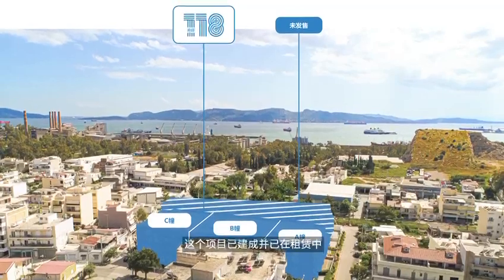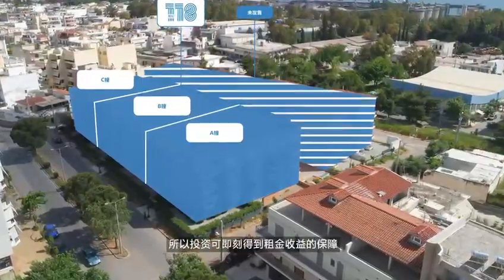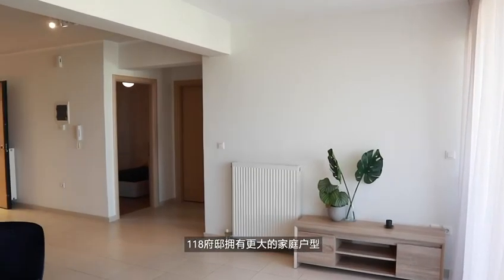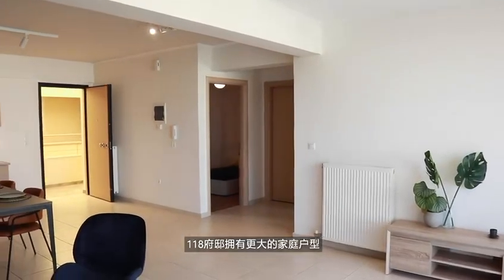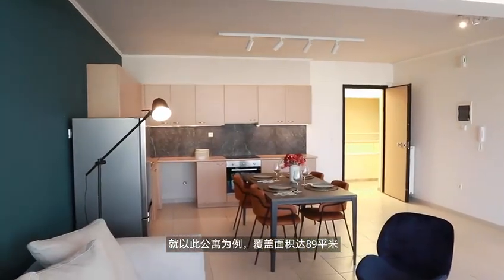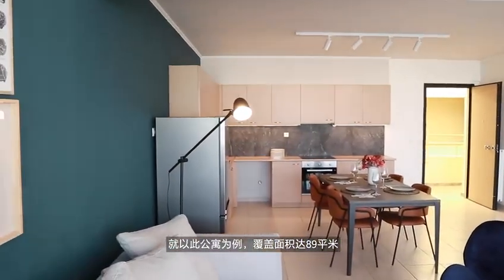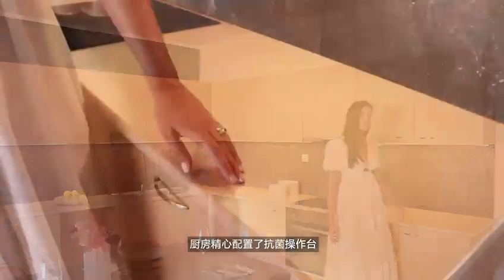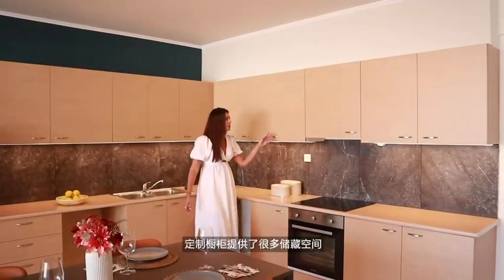步行5分钟可达在海边🏖️ 118府邸 大型现房项目 希腊房产 希腊永居 希腊移民 1/大雅典区规模最大的已建成高端住宅 2/公寓已在租赁中 3/大雅典区，雅典海滨长廊的延伸 4/航运大国希腊，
步行5分钟可达在海边🏖️ 118府邸 大型现房项目 希腊房产 希腊永居 希腊移民 1/大雅典区规模最大的已建成高端住宅 2/公寓已在租赁中 3/大雅典区，雅典海滨长廊的延伸 4/航运大国希腊，物流需求急剧上升 5/埃莱夫西纳，贡献希腊40%工业生产总值，中国的潜在投资要地 6/2023年欧洲文化之都，世界闻名古迹要地 7/紧邻大海，5分钟之遥 8/完美大型生活社区，生活设施一应俱全